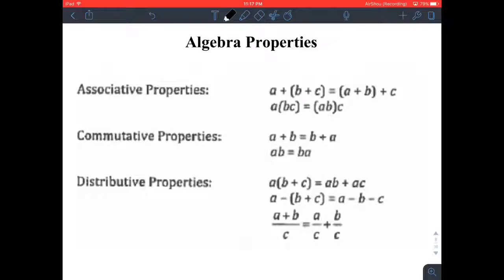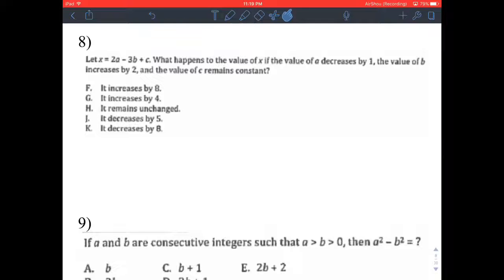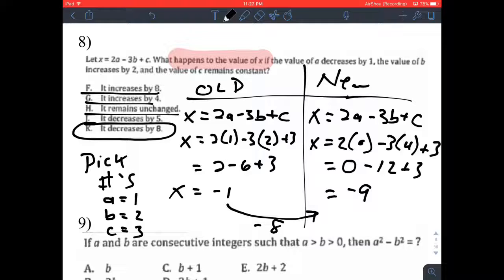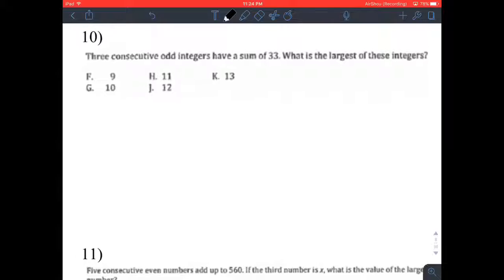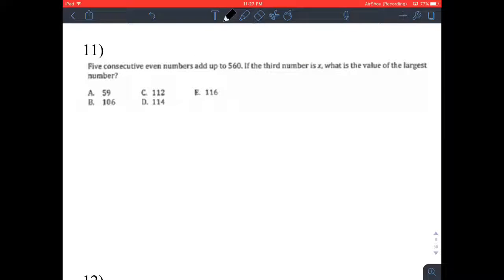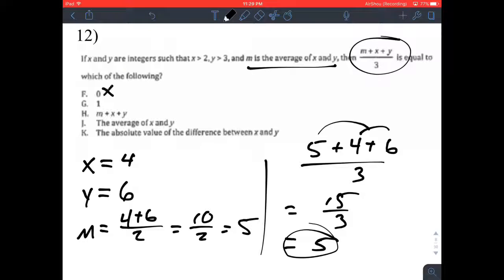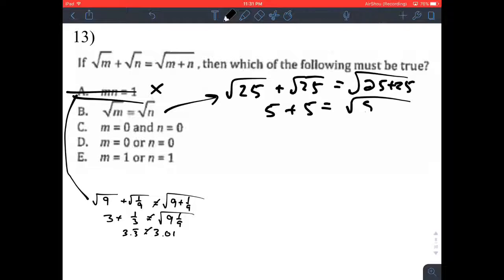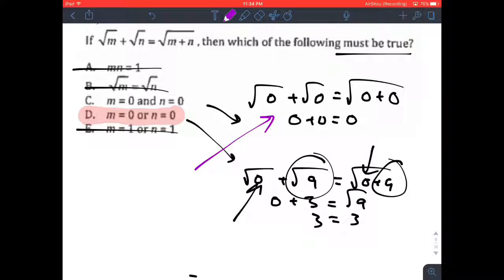ACT Advanced 3 Notes Algebra & Choosing your own numbers